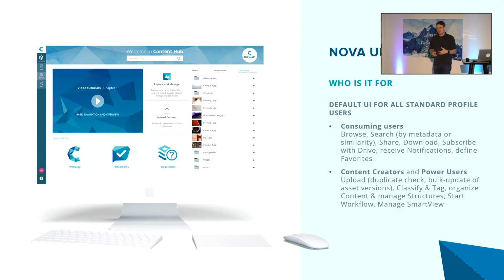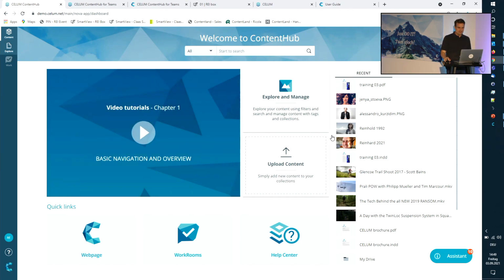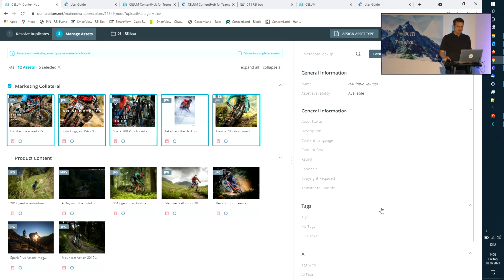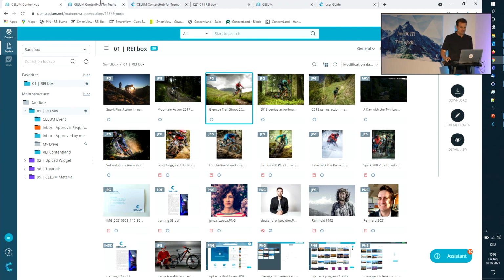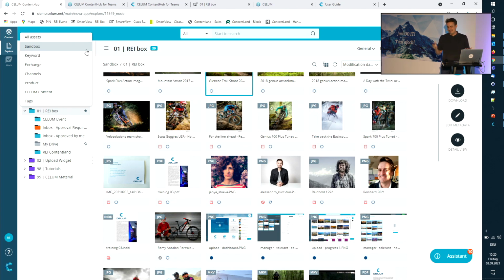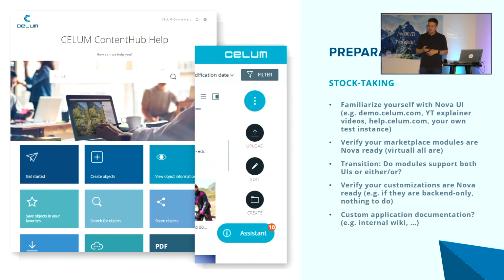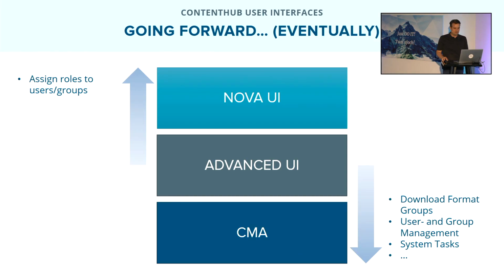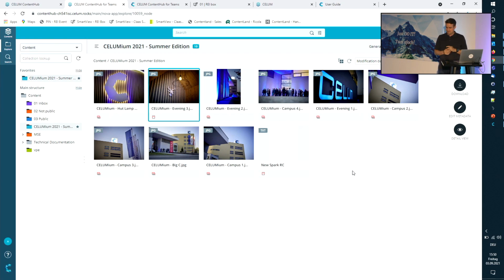Upgrade to Nova UI - all you need to know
Speaker: Reinhard Eisl (CELUM)

The Nova UI is the new face of CELUM. Its modern, intuitive interface combined with all your favorite features offers the next level of user experience. In this masterclass session we introduce the heart and soul of Nova UI, show you how you can upgrade your CELUM with ease, and answer all your questions.